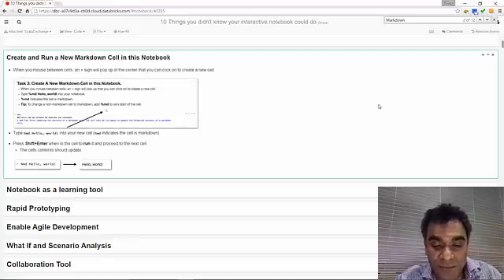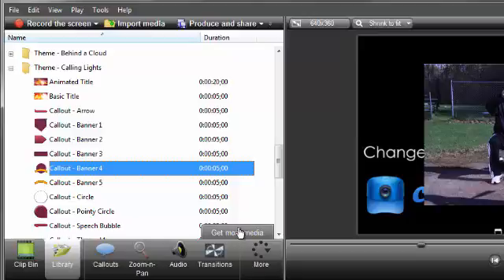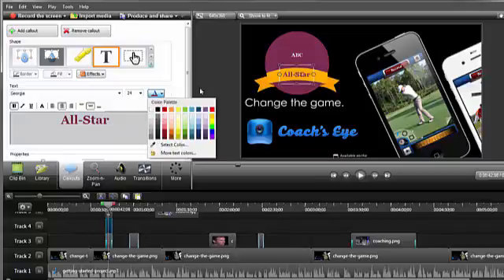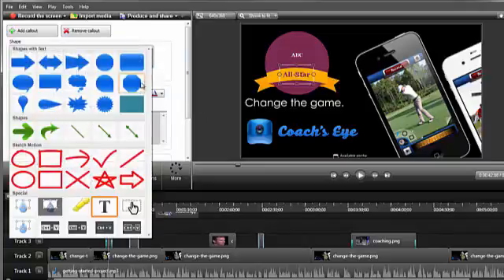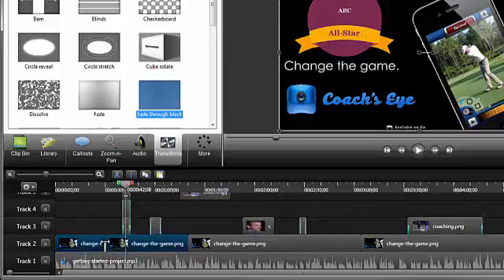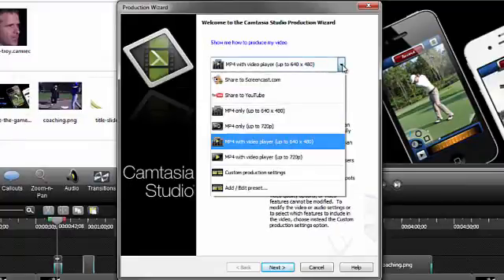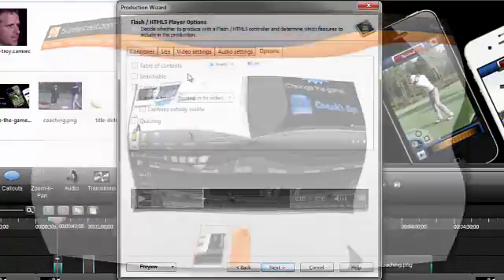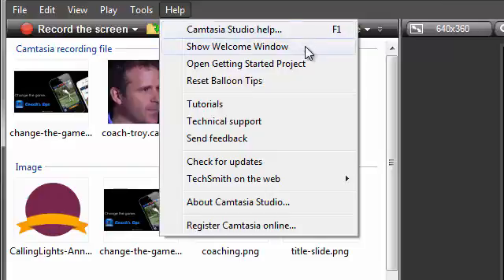Interactive Notebook Strata London